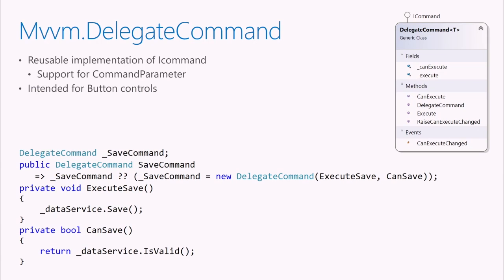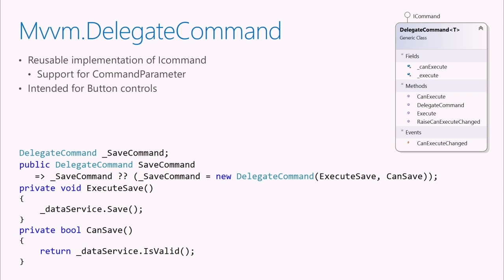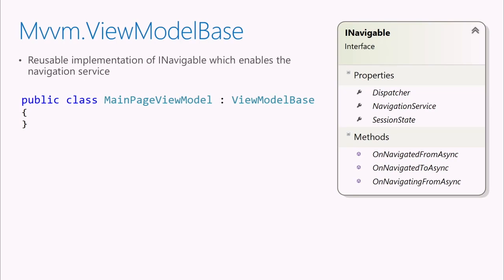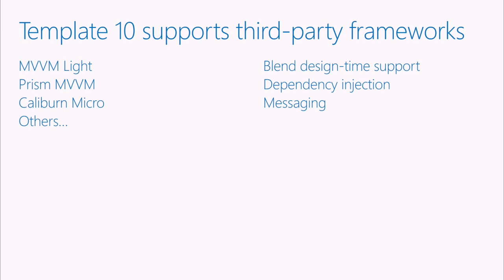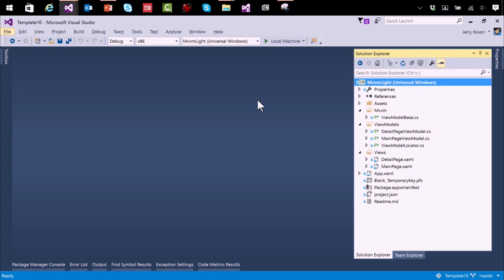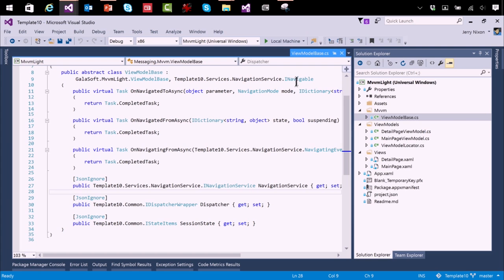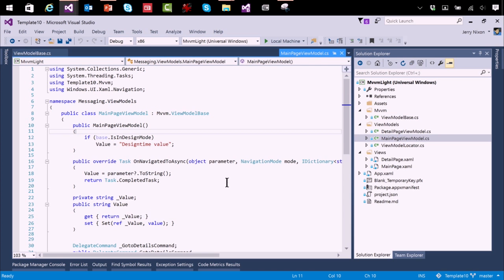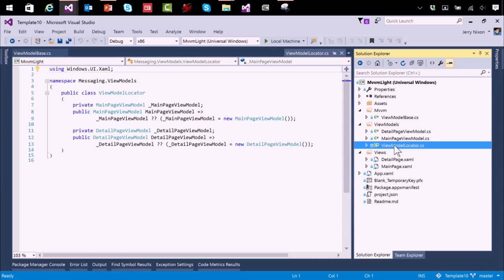4 MVVM Support in Template 10